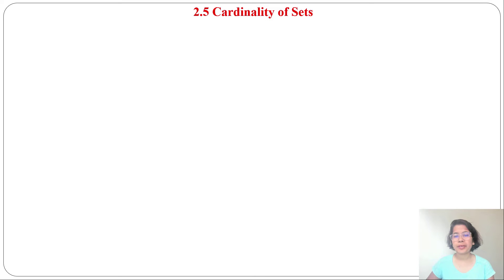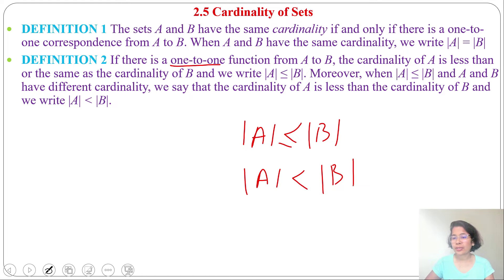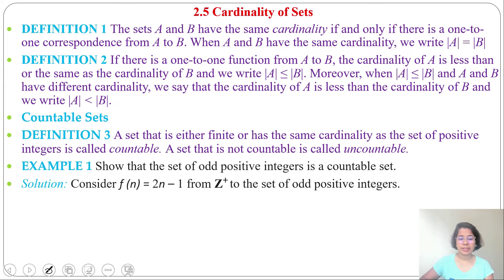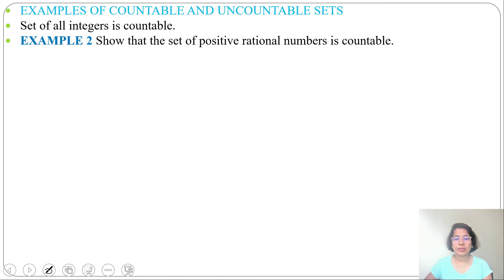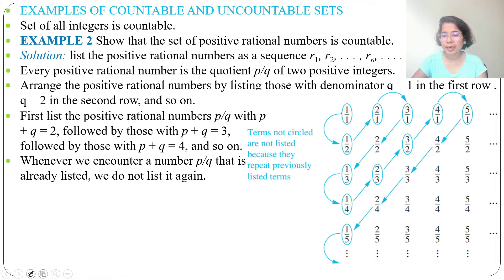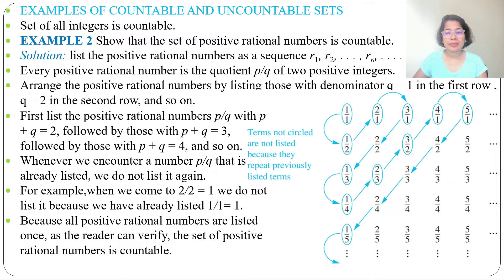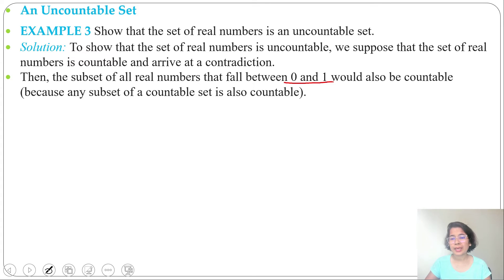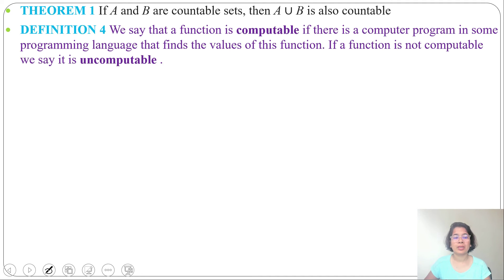Ch 2.5: Cardinality of Sets | Countable Sets ,Uncountable Sets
0:00 Cardinality of Sets
1:27 Countable Sets
3:05 Example of Countable Sets
5:25 Example of Uncountable Sets
7:51 Important points about  Countable Sets & Uncountable Sets